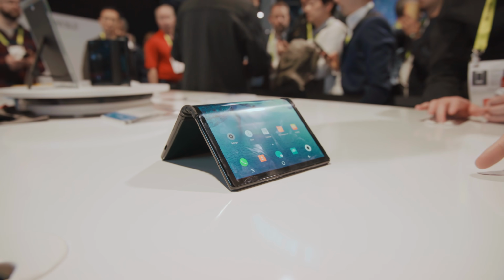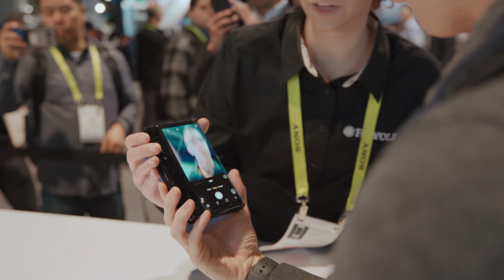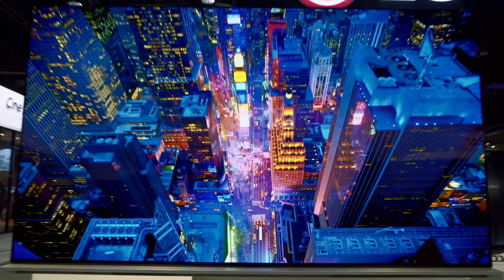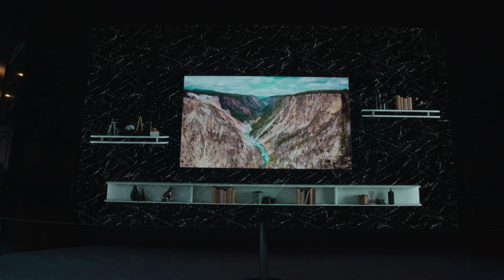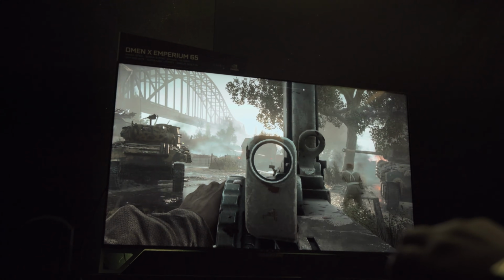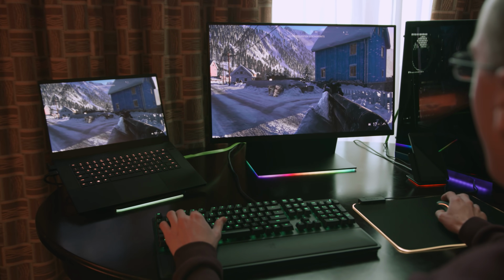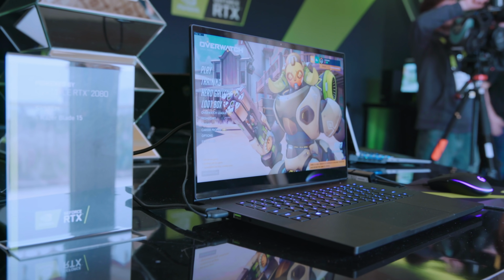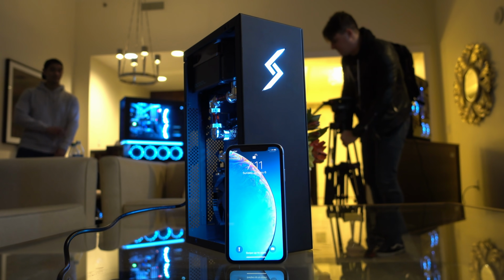Best of CES 2019!